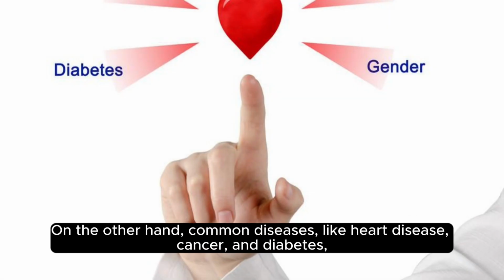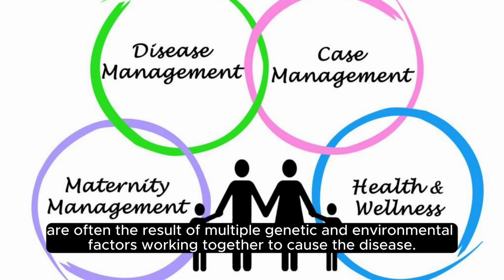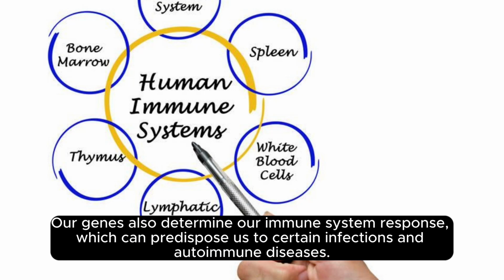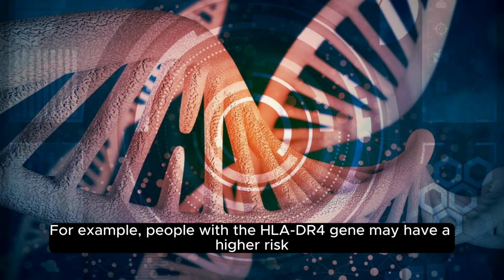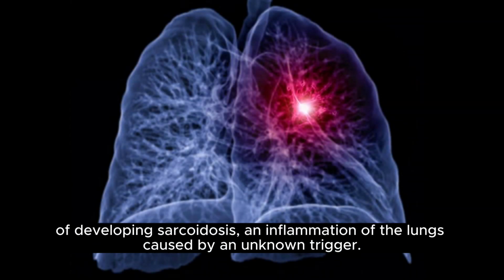Exploring the Role of Genetics | Human Health and Diseases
In this video, we delve into the intricate world of genetics, unraveling the mysteries encoded in our DNA and examining the profound impact genes have on our biology and inheritance.

Genetics Unveiled:
Join us as we demystify the complex realm of genetics, delving into the very fabric of our existence—our DNA. We'll unravel the significance of genes and explore how they play a pivotal role in shaping not only our physical attributes but also influencing our susceptibility to various health conditions.

Nucleic Acids and the Blueprint of Life:
At the heart of genetic exploration lies the intricate dance of nucleic acids. We'll break down the role of DNA (deoxyribonucleic acid) as the blueprint of life, understanding how its unique structure encodes the information necessary for the functioning and development of living organisms.

Exploring the Role of Genetics in Biology:
Our journey extends to the broader field of biology, where genetics serves as a cornerstone. Discover how genetic information is translated into the diverse array of life forms we observe, and how it influences the intricate processes governing growth, development, and overall biological functioning.

Inheritance and Beyond:
The exploration doesn't stop at individual genetics—it extends to inheritance. We'll delve into how traits are passed down from one generation to the next, unraveling the fascinating interplay between genetic factors and the complex dance of heredity.

The Impact on Human Health:
Understanding the role of genetics is paramount in comprehending various health aspects. From predispositions to diseases to the potential for therapeutic interventions, we'll examine how genetic insights contribute to advancements in personalized medicine and healthcare.

Genetic Variability and Diversity:
No two individuals are alike, and we'll explore the richness of genetic diversity. Discover how variations in our genetic code contribute to the unique mosaic of human beings, influencing not only physical characteristics but also responses to environmental factors and health challenges.

Future Horizons in Genetic Research:
As we peer into the future, join us in contemplating the exciting horizons of genetic research. From groundbreaking discoveries to ethical considerations, we'll discuss the evolving landscape of genetics and its implications for the future of healthcare and human understanding.

Subscribe now to embark on this captivating journey with us as we unravel the mysteries within our DNA, exploring the profound role of genetics in shaping human health, biology, and inheritance. Don't miss out on this enlightening exploration that promises to deepen your appreciation for the genetic tapestry that makes each of us truly unique.